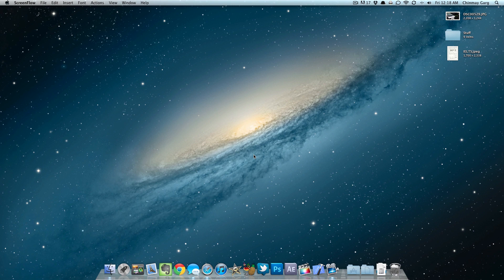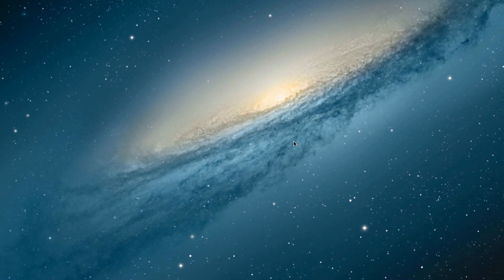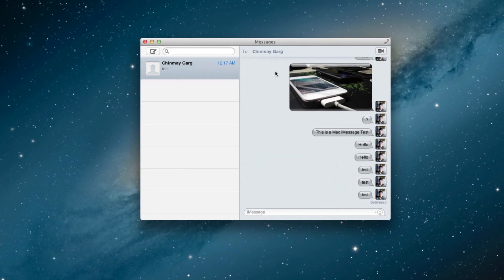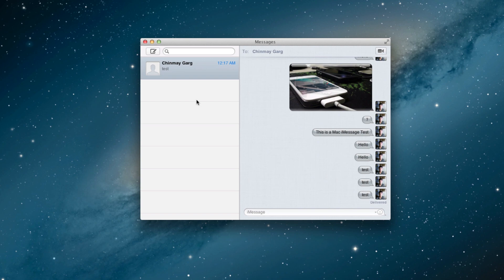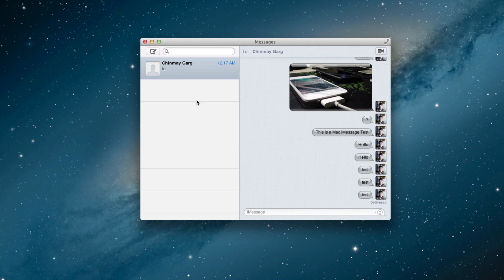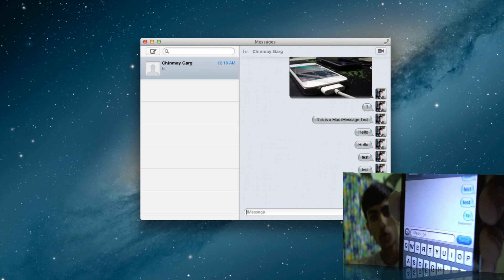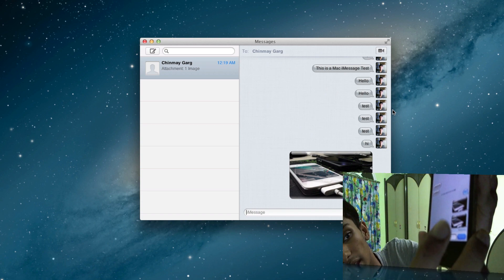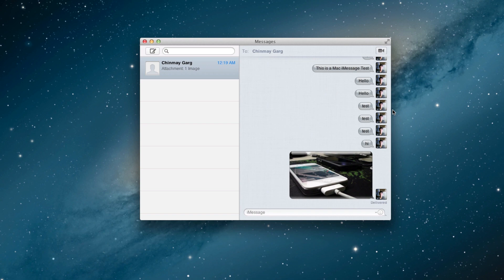Apple's New Messages Beta for Mac OS X (iMessage)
The new Mac OS X Messages Beta app which includes iMessages capability for the Mac OS X Lion and shows a preview of something that's about to come in Mac OS X Mountain Lion (10.8).